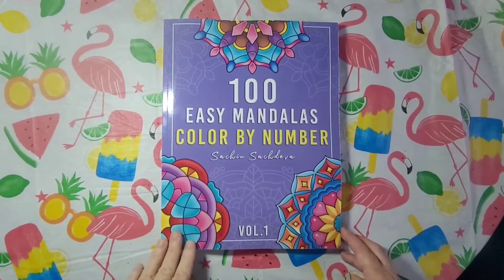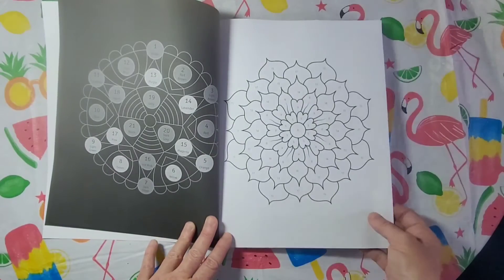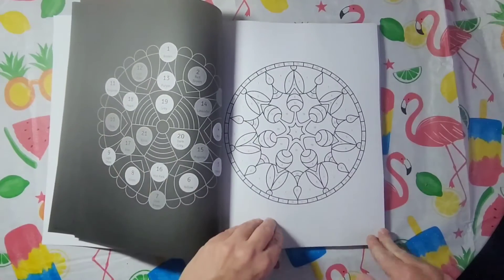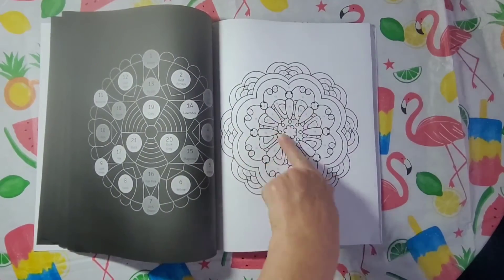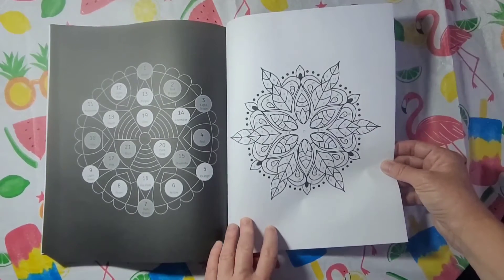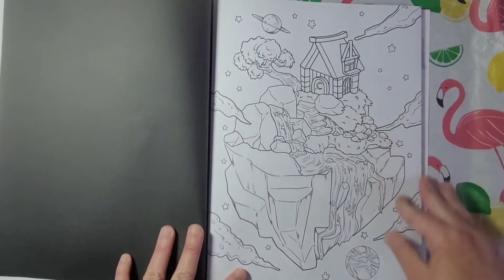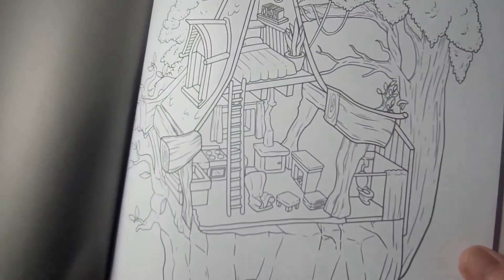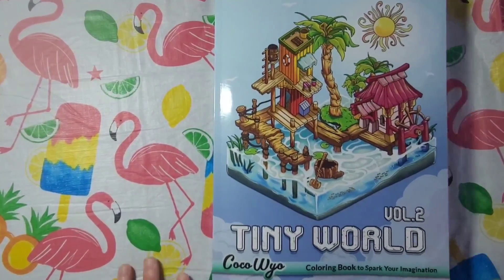Two New Books Flip Throughs Of Sachin Sachdeva And Coco Wyo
Order Books-

100 Easy Patterns Sachin Sachdeva-

Coco Wyo Tiny World-